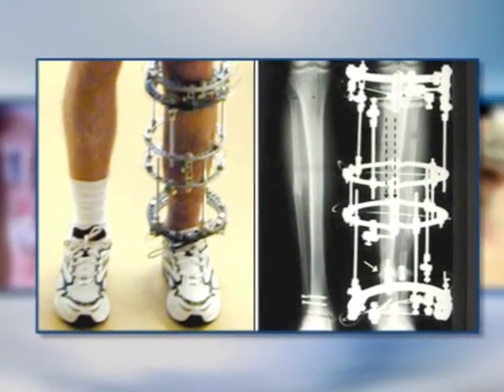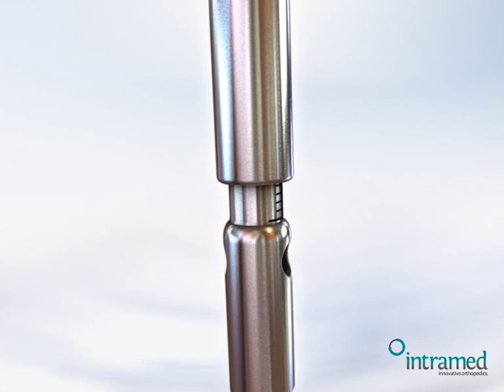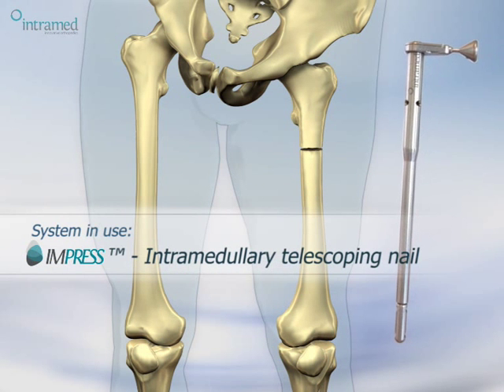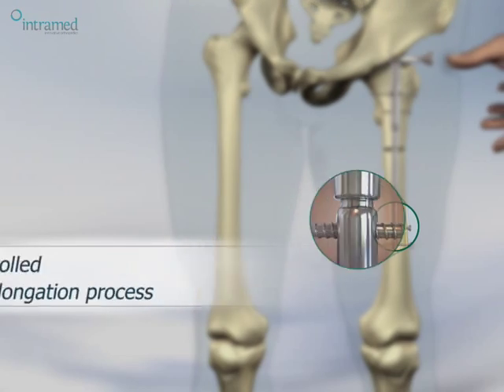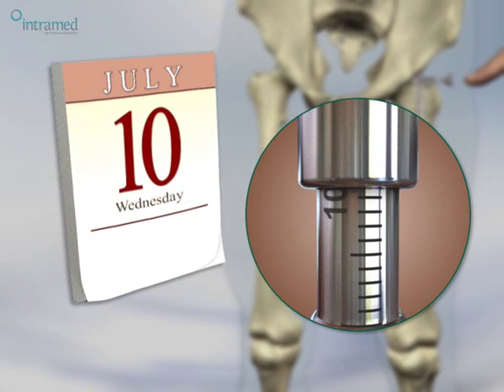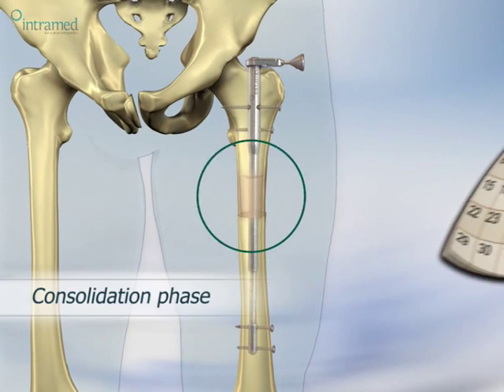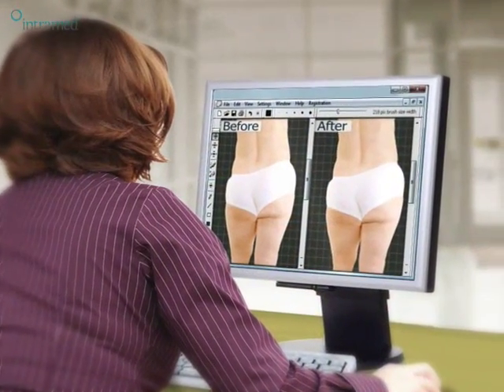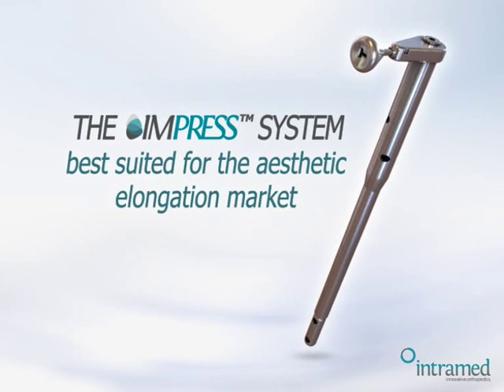Impress™ by Intramed Systems, video poduced by Virtual Point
Impress™- Intramed Systems Ltd is a fast paced emerging medical device company which develops orthopedic implants for limb reconstruction, correction and augmentation.
The Impress™ is the first limb distractor to combine outstanding controllability and reliability with improved patient quality of life.